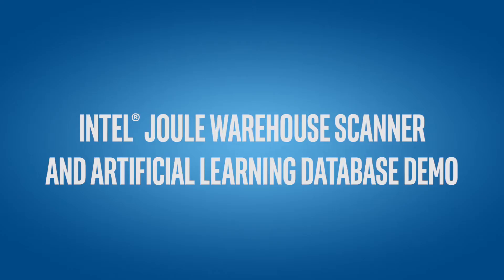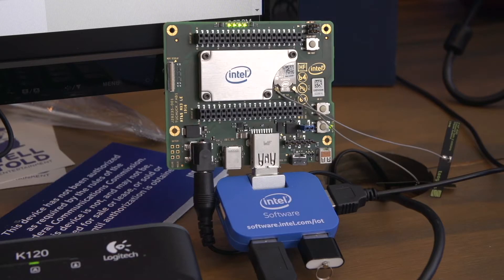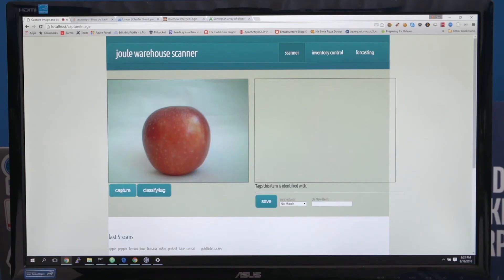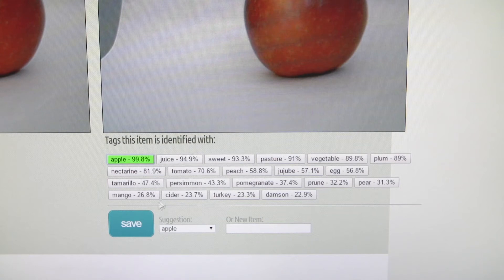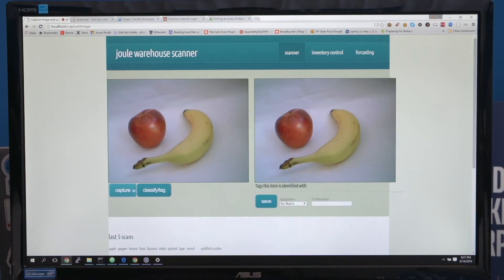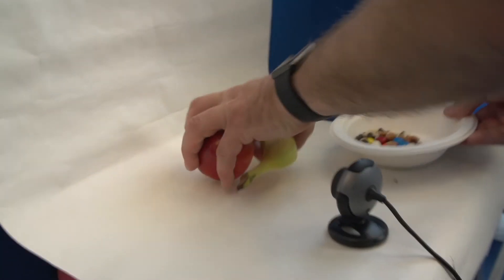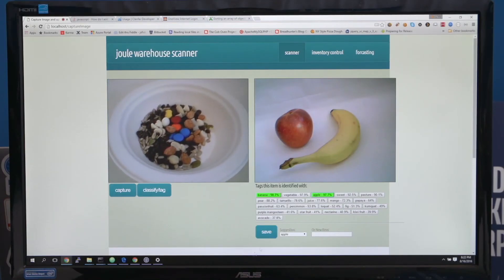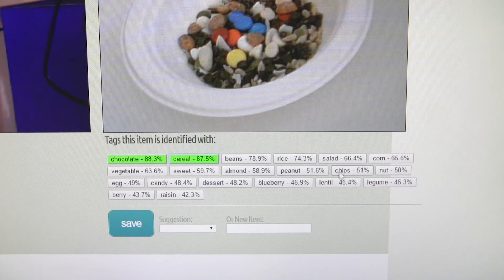Intel® Joule Warehouse Scanner and Artificial Learning Database Demo | Intel Software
This is a demo using an Intel® Joule working with an artificial learning database on a node.js platform. The purpose of the project is to quickly be able to identify and provide classification of different items that you would conceivably find in a warehouse environment for inventory purposes.

Check out more projects or share your own on Intel® Dev Mesh
About Internet of Things:
Videos featured here can help you create projects on different hardware options using a wide range of IDEs and programming languages including Arduino*, C/C++, JavaScript*, Node.js*, Java, and Python* and more!